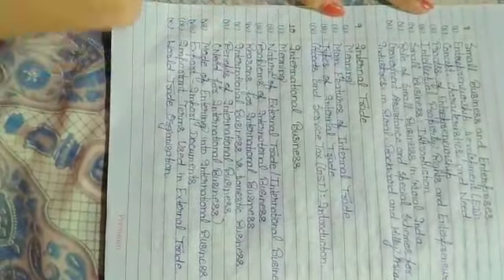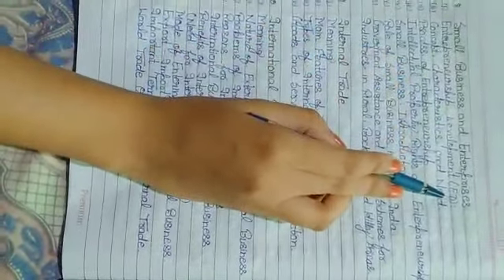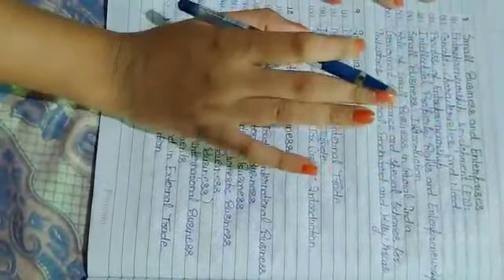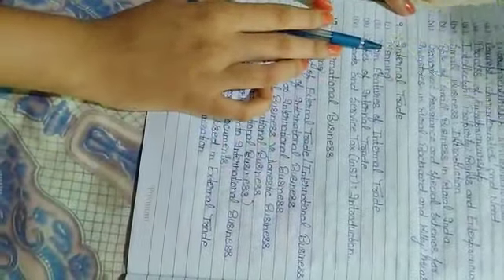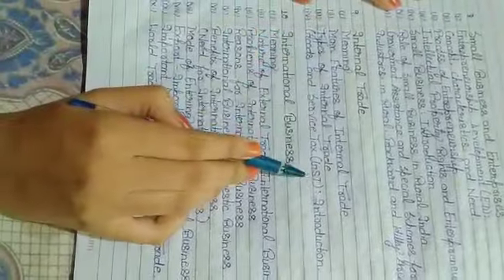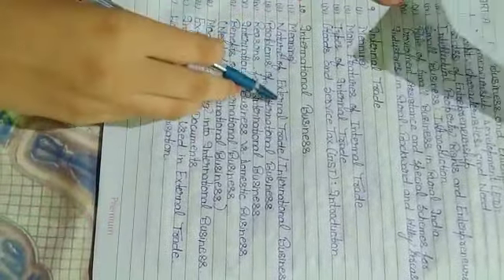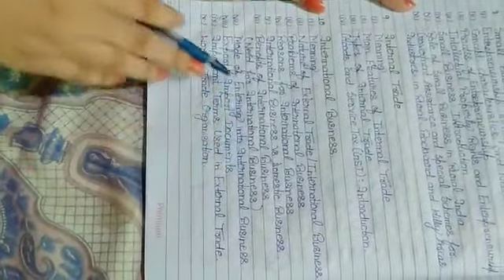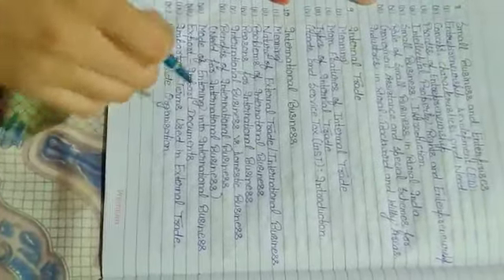CONTENTS OF SYLLABUS(3) B STUDIES XI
CLASS XI BUSINESS STUDIES